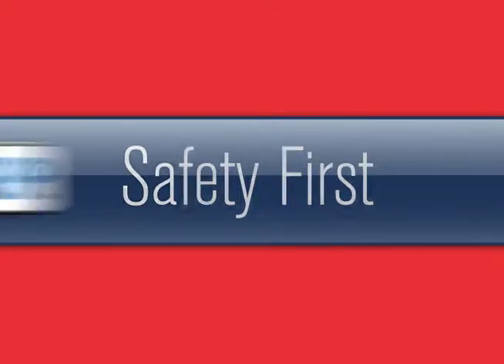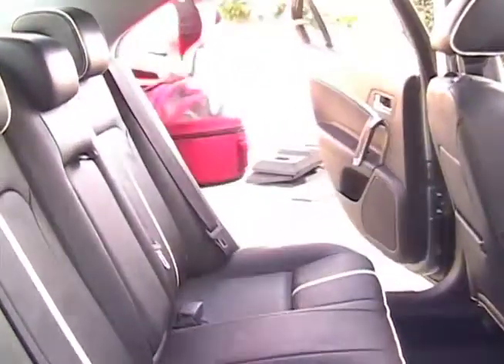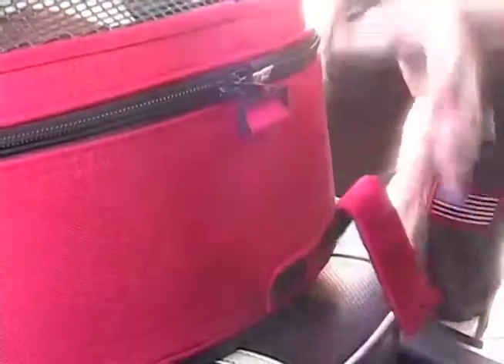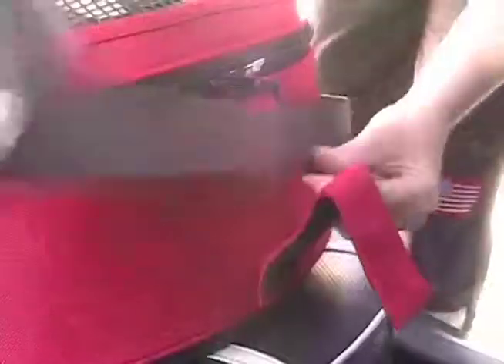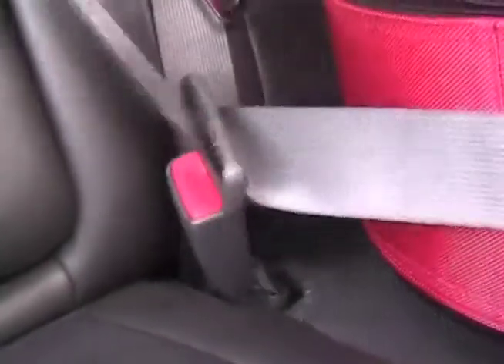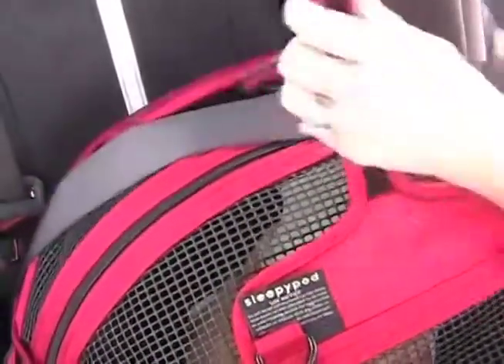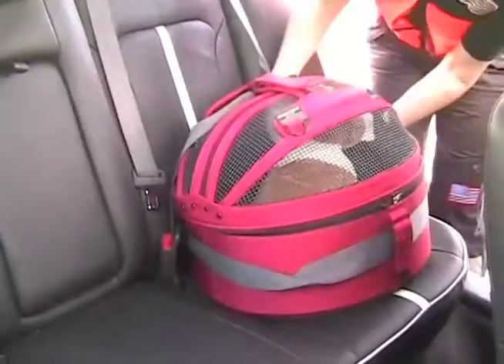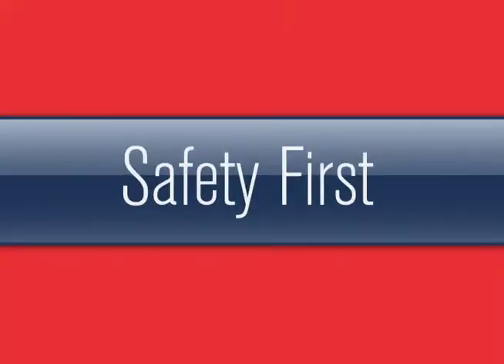Pet Car Seat with Pet Safety Lady "SleepyPod"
Pet Safety Lady shows how to travel safe with small pets use the SleepyPod carrier, carseat and airline approved.